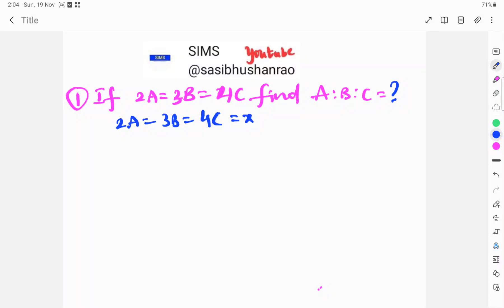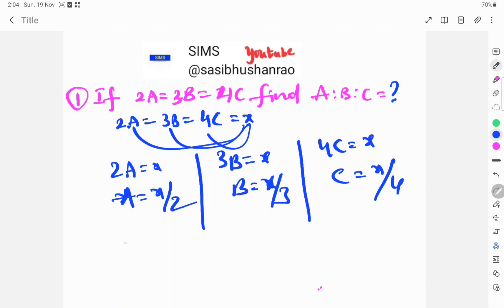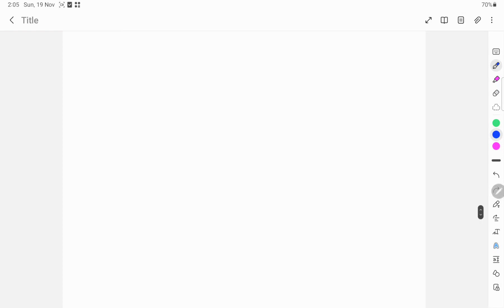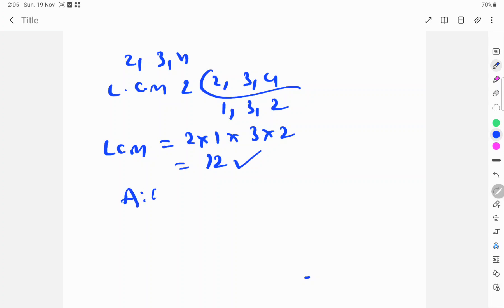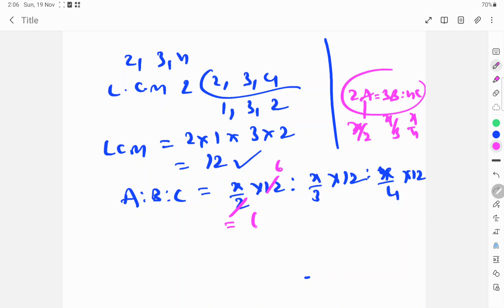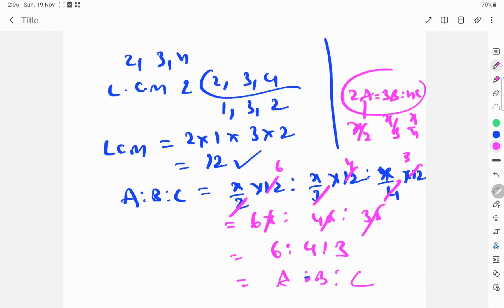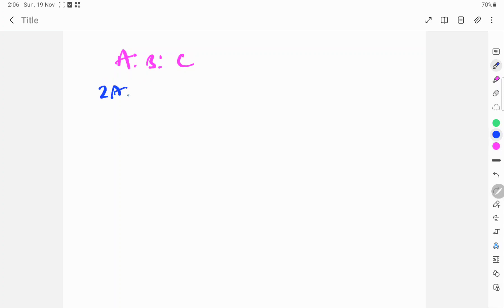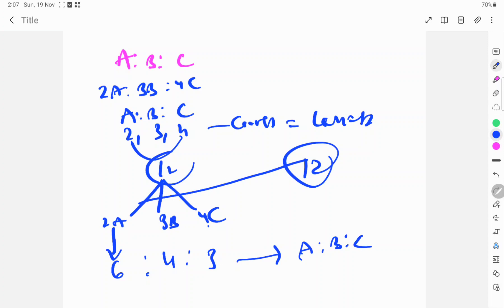If 2A=3B=4C find A:B:C=?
If 2A=3B=4C find A:B:C=?,Trigonometry, Sims,if 2a=3b=4c then find a:b:c,2a=3b=5c then find a:b:c,find an answer to your question if 2a=3b=5c,then find a:b:c ?,how to find ratio?,if a:b = 2:3 and a:c = 3:5 find a:b:c,if a:b and b:c is given find a:c,shortcut trick to find the ratio,ratio in hindi,matharmy hindi,ratio & proportion in hindi,ssc math all chapter in hindi,ratio and proportion in hindi,maths short tricks in hindi for ssc,if a:b:c = 2:3:4 and 2a – 3b + 4c =33 then find the value of c ?,divisible tricks, mathematics videos, @sasibhushanrao, @sims, @sasi, sasibhushanrao, sims, sasi, manavidya, anu publications, yes publications, maths videos, competitive exams